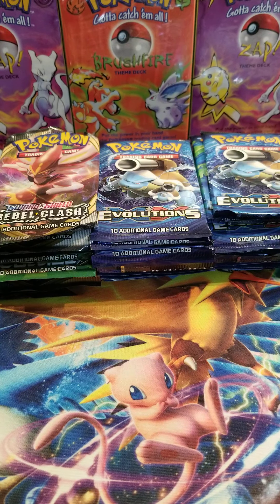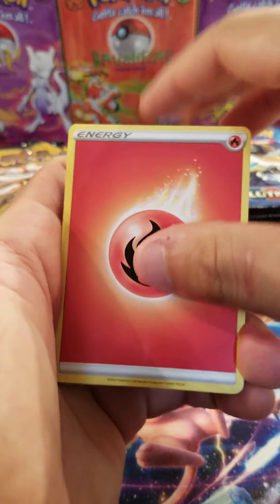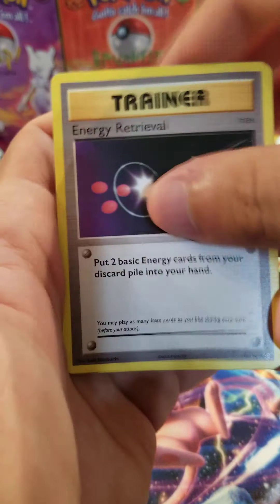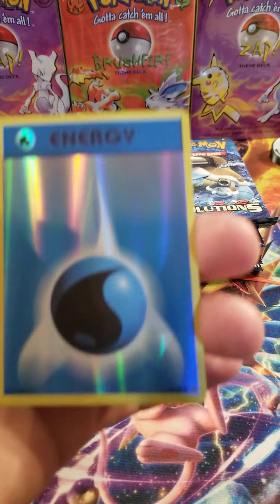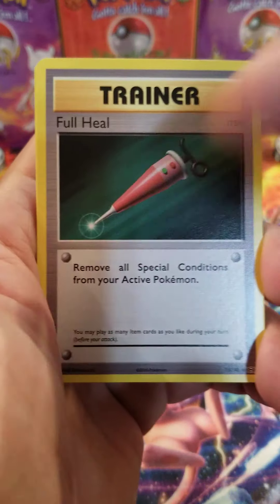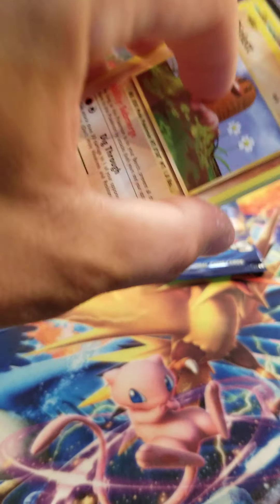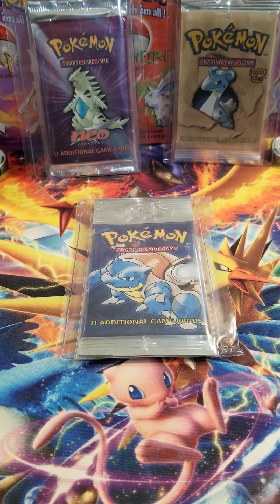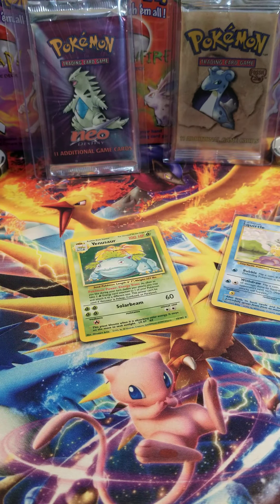Pokemon booster pack openings, Evolutions and a Base set booster pack (heavy)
Opened half an evolutions booster box and a vintage booster pack that is heavy
Install the app to follow my photos and videos.
I post pokemon related stuff :)
PM me if you play pokemon go to be friends